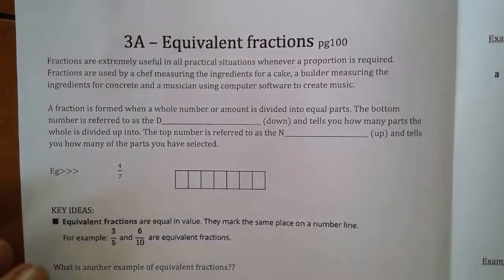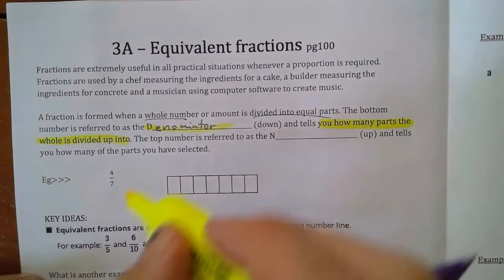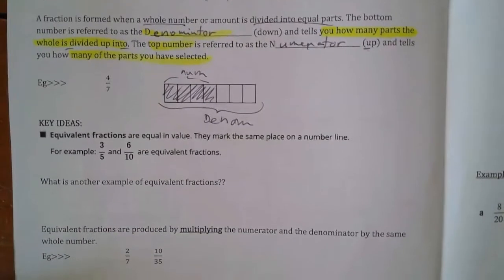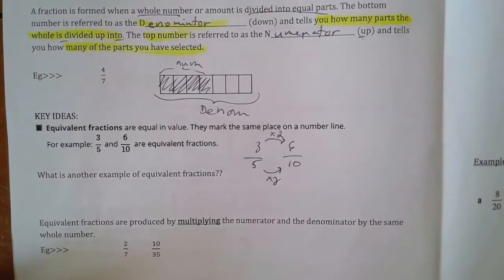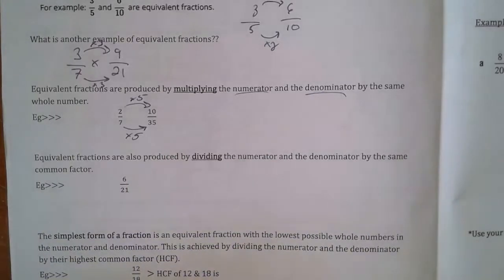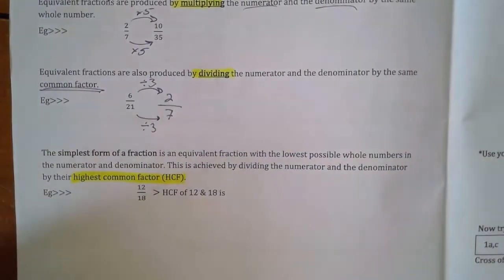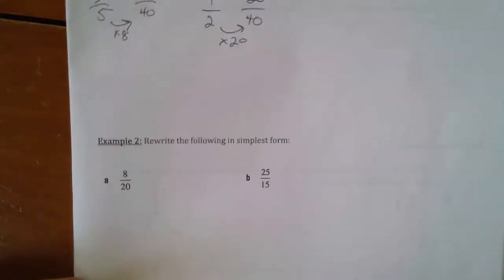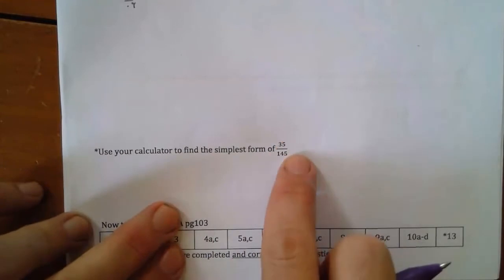Year 8 - 3A Equivalent fractions